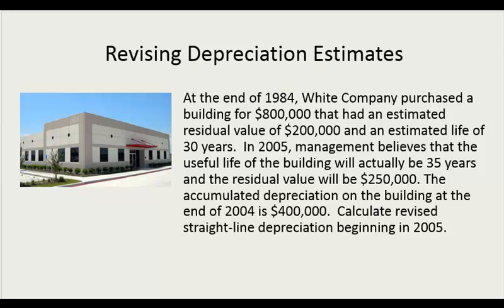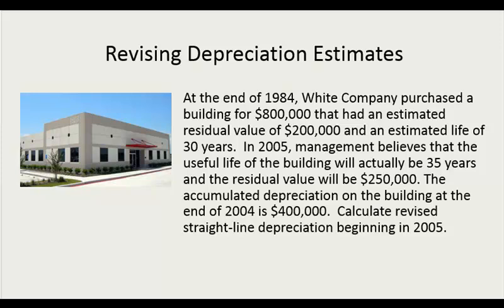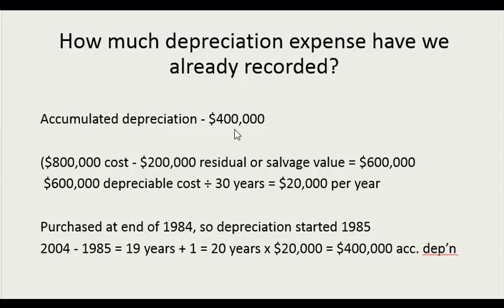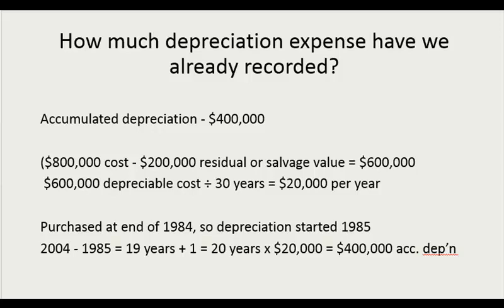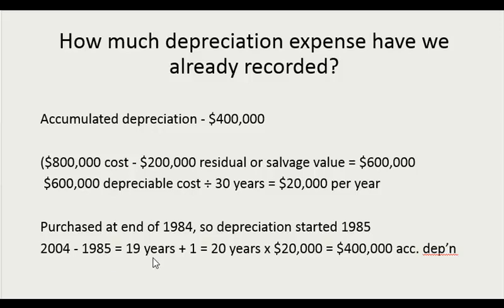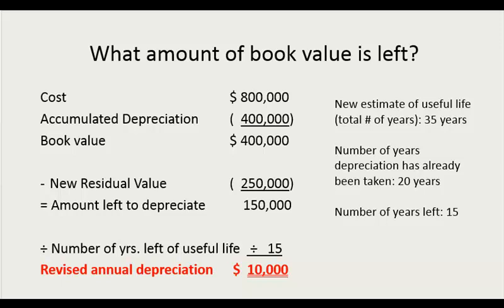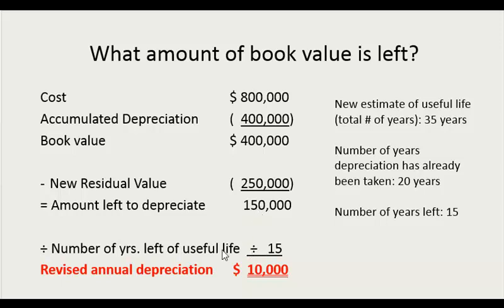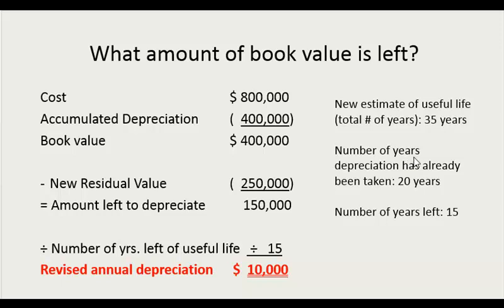Accounting - Revising depreciation estimates